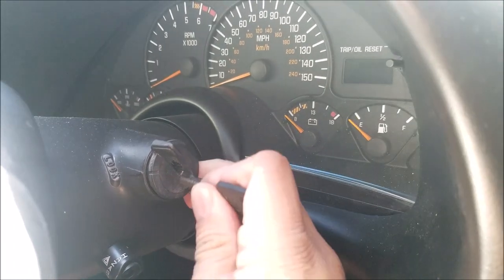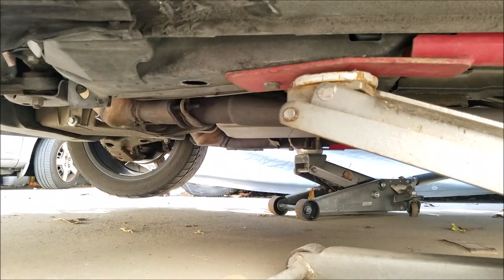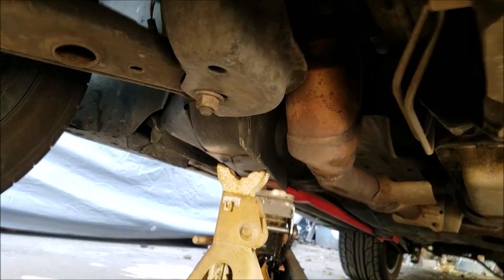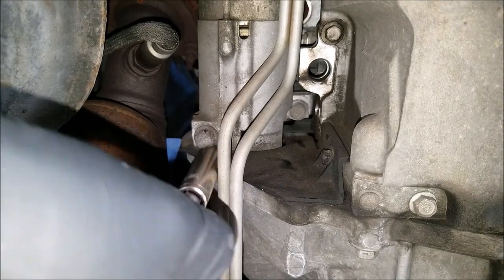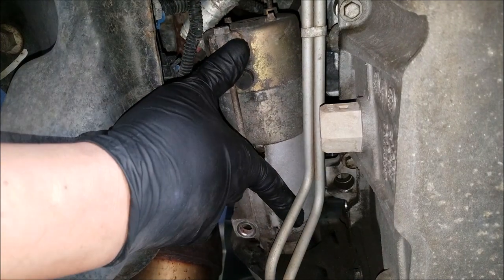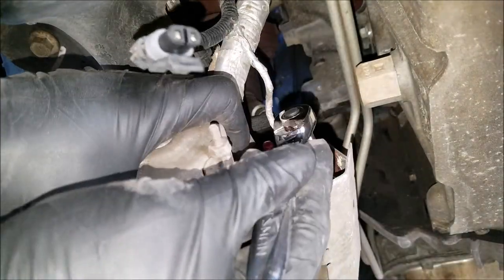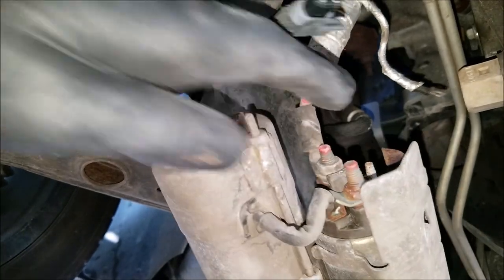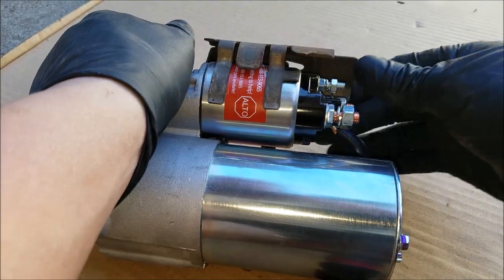How to Replace A Starter On a Pontiac Trans Am & Chevy Camaro (1995-2002)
How to Replace A Starter On A Pontiac Trans Am, Chevy Camaro 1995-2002. LS1, 4.8L, 5.3L Chevy SIlverado & GMC Sierra Starter Replacement. Step by Step Video on replacing a starter 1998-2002 Pontiac Trans Am Chevy Camaro. 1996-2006 Chevy Silverado & GMC Truck.